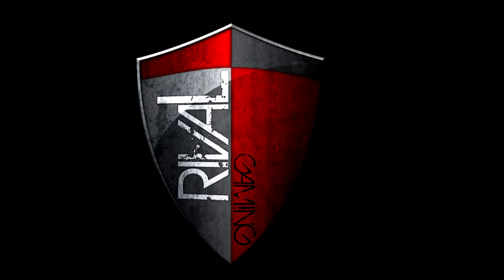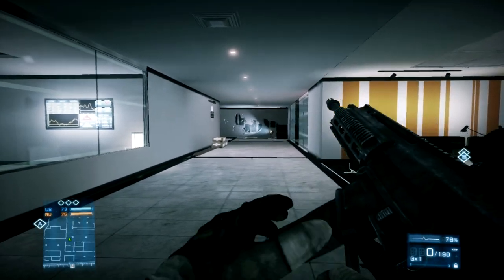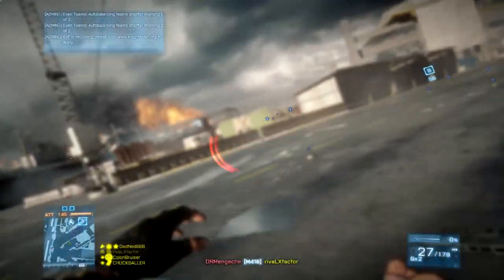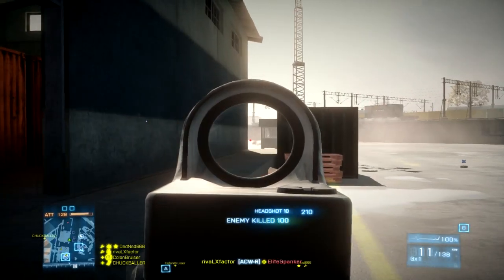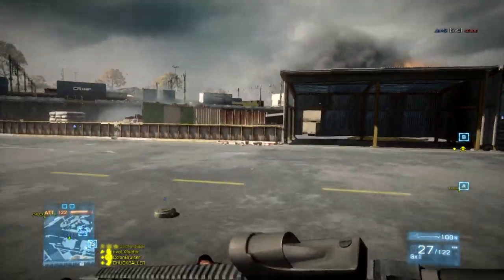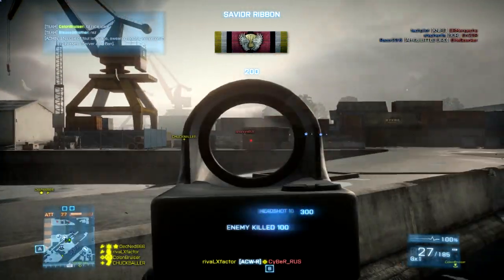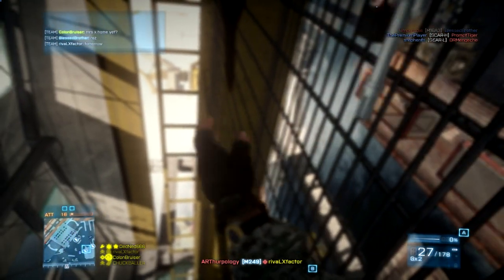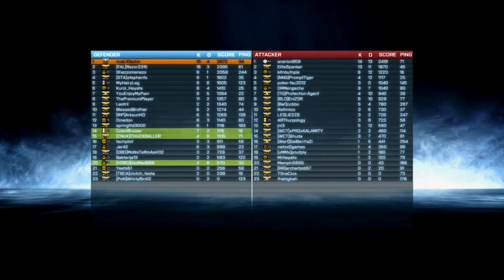Control Freak EP 3: How to master the ACW-R in Battlefield 3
The ACW-R is a pretty decent gun all around with a high rate of fire but lacks damage at sub 50 meters and only has 27 bullets in the mag... find out the rest of my thoughts by watching the video!

Xfactors gaming gear